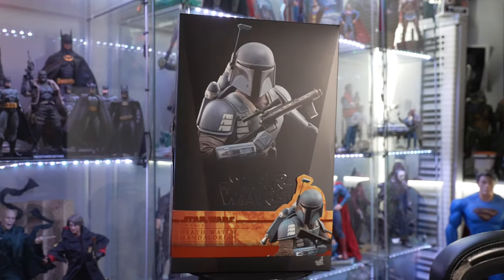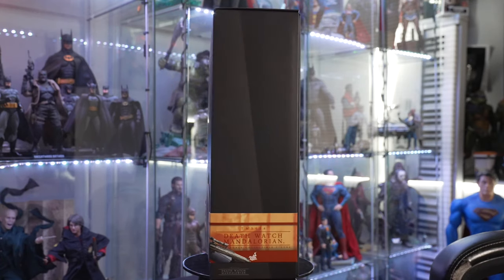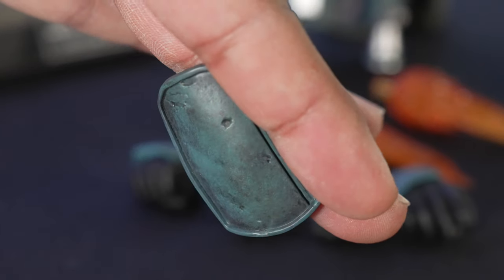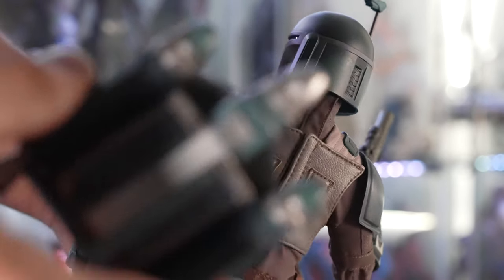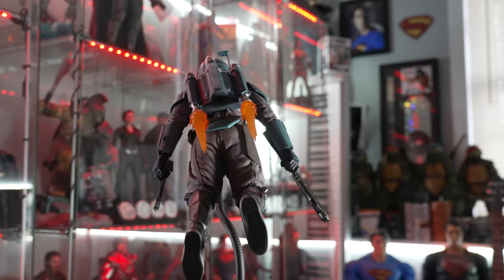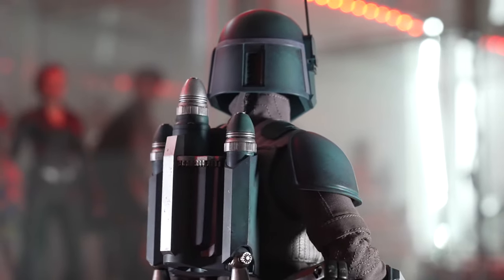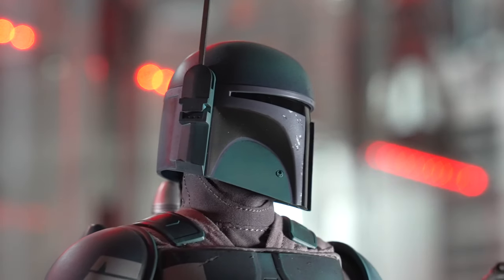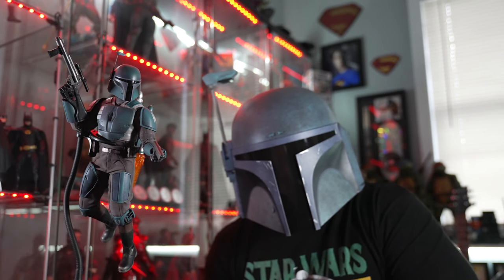Hot Toys 1:6 scale Death Watch Mandalorian